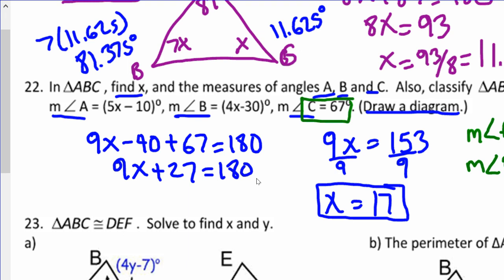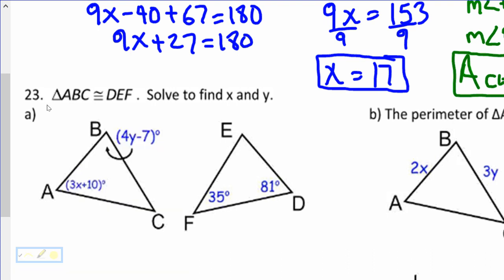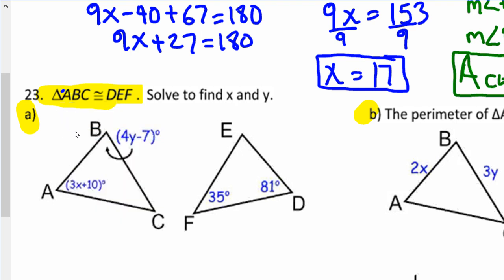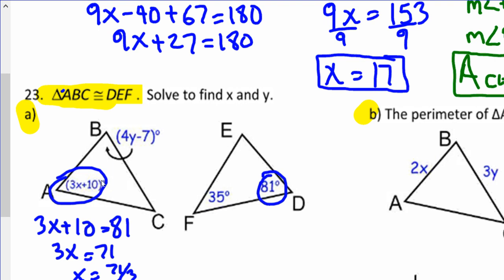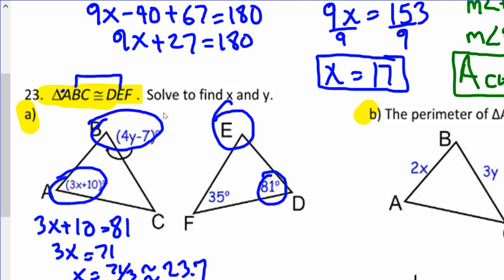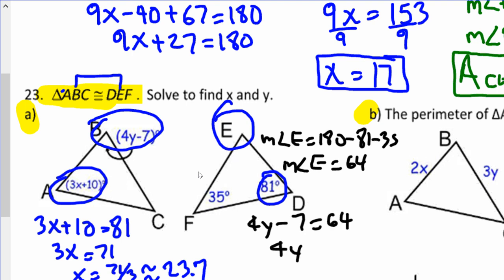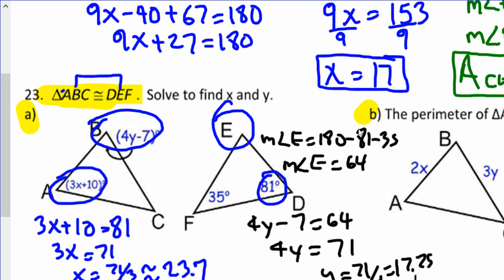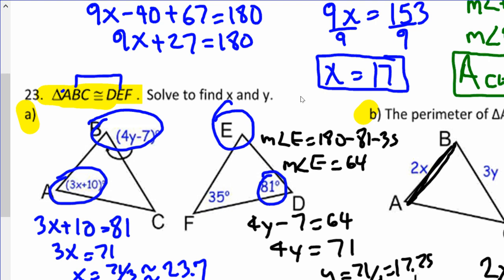A23G and part of 22